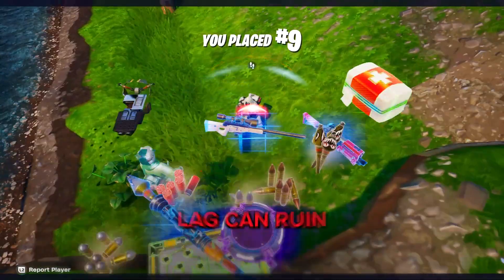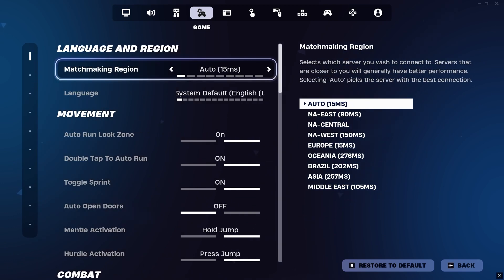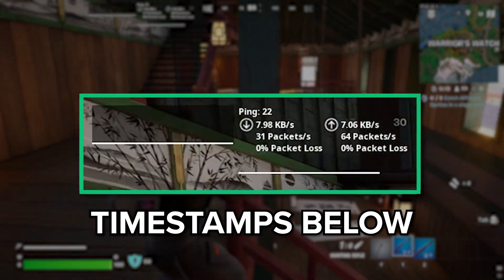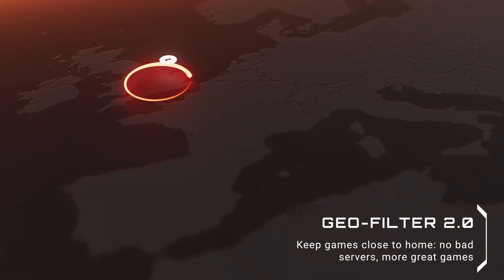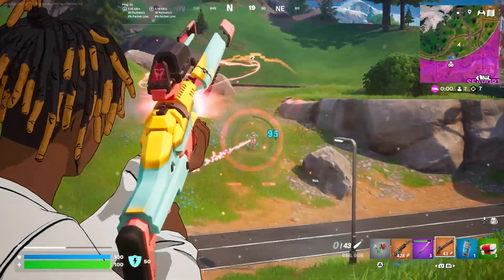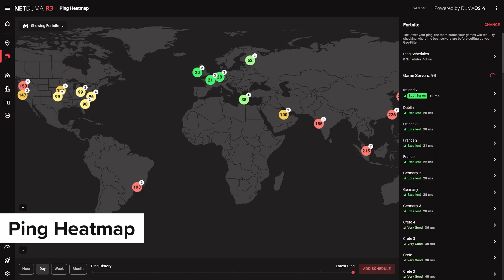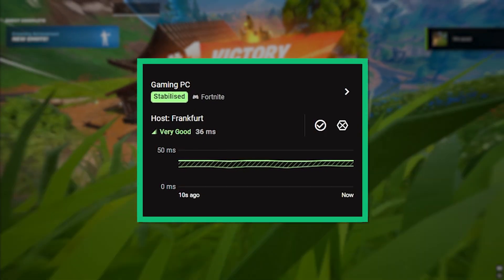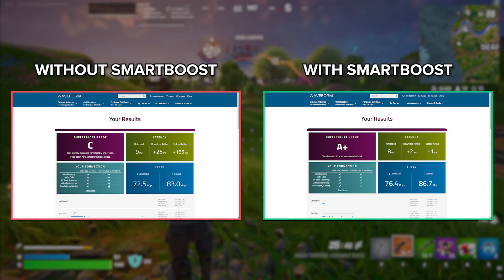How to Get Low Ping and Fix Lag in Fortnite | Netduma R3 Guide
Struggling with lag in Fortnite? High ping ruining your gameplay?

Well, in this video we’ll show you how to fix Fortnite lag, reduce high ping, and optimize your connection for the best gaming experience. We’ll cover:

✅ The best Fortnite settings to diagnose and fix connection issues
✅ Why switching to a wired connection can instantly improve stability
✅ How the Netduma R3 gaming router eliminates lag and high ping
✅ How to use Geo-Filter, Steady Ping, and SmartBOOST to get the lowest ping possible

Whether you're dealing with packet loss, unstable ping, or lag spikes, this guide has you covered. Say goodbye to connection issues and start playing Fortnite with the smoothest gameplay possible!

📌 Timestamps:

00:00 - Intro
00:27 - Fortnite network settings
01:14 - Why a wired connection is best for gaming
02:17 - How to connect to the best Fortnite servers
03:06 - How to stabilise your ping in Fortnite
03:37 - How to stop lagging in Fortnite
04:15 - Outro